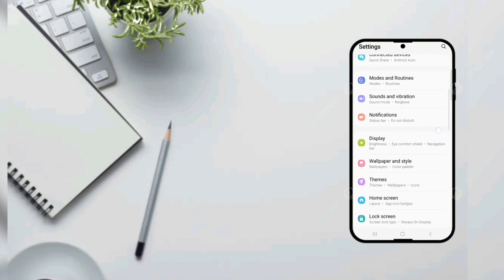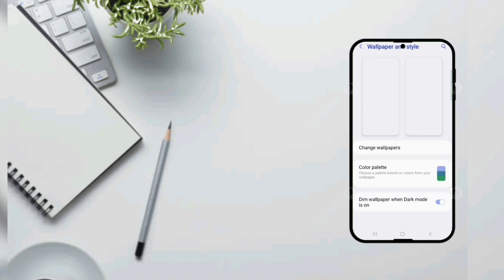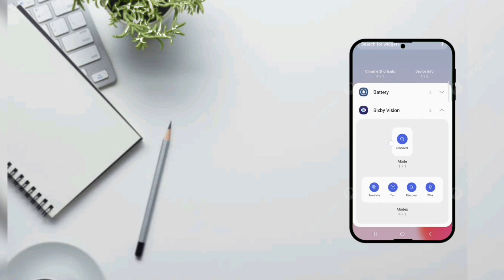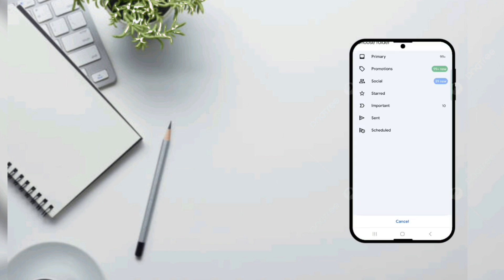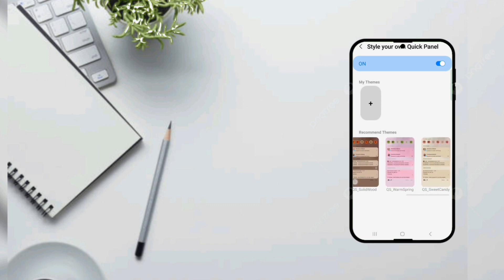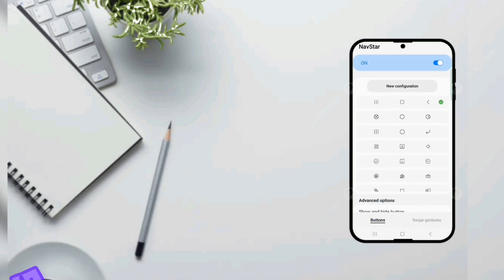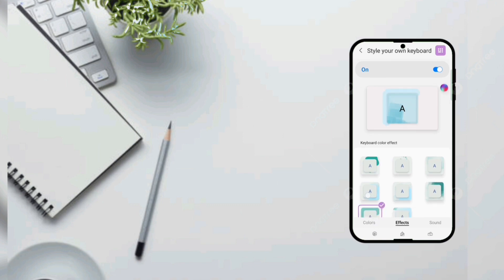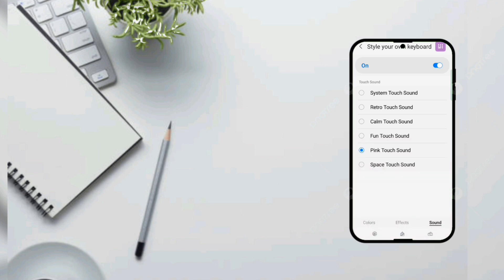How To Customise Android Like A PRO !!! | Android 13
Guys, I Make My Videos As Concise As Possible To Not Waste Your Time & A Subscribing My Channel Would Make My Day 😃... Click The Notification Bell To See What Comes Next 👀

Camera - Galaxy M52 Wide Angle
Editing - Adobe Premiere Pro
Thumbnail - Adobe Photoshop XD